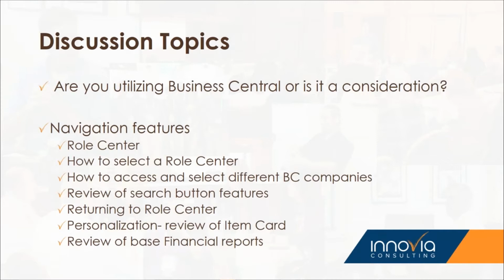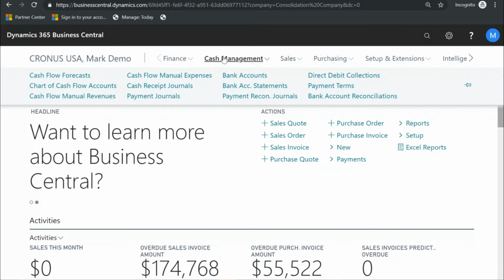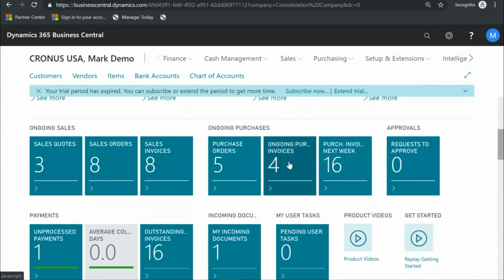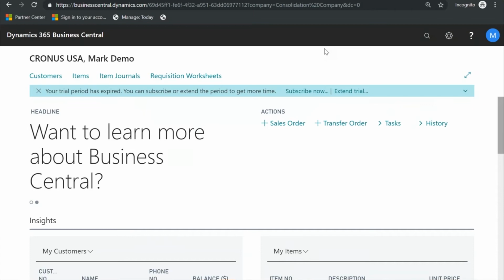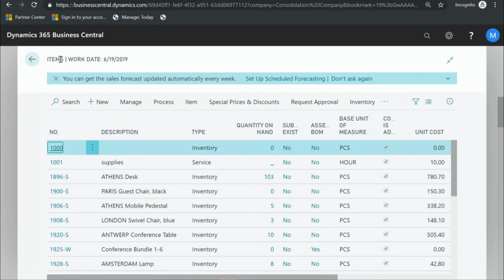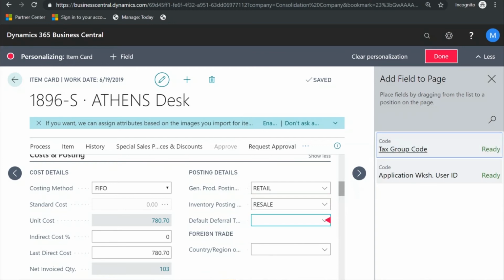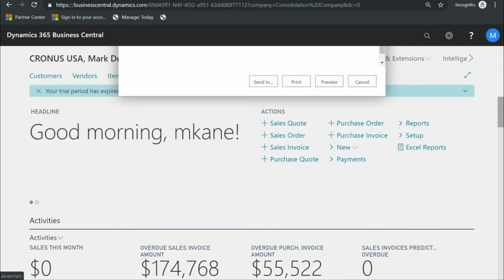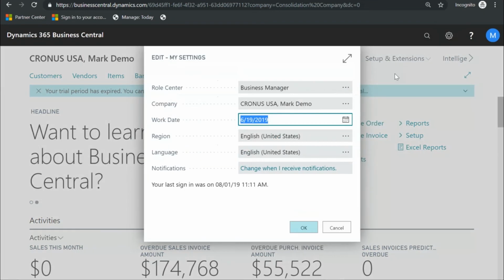Navigating Business Central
Business Central is a Cloud based solution designed to maximize your processing capabilities that is also mindful of your companies’ finances; giving you the opportunity to see the new look and feel of the Business Central offering, while maintaining the power and flexibility of traditional MS. Join us as Mark takes us on a demo navigation through Business Central.

You’ll learn the following features and functionalities of Business Central:
General navigation, Changing role centers, Changing Business Central companies, Reviewing shortcuts, Using the Search Icon and Follow up questions answered on available options.

Presented by Mark Kane, Senior Application Consultant, Innovia Consulting.